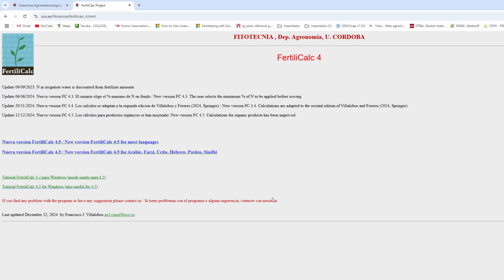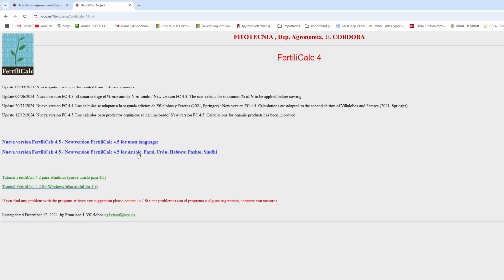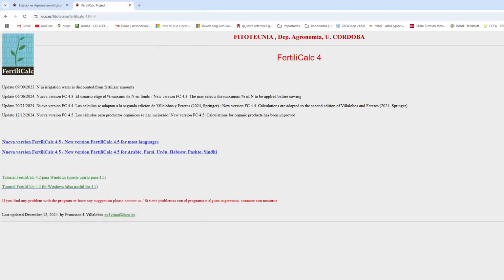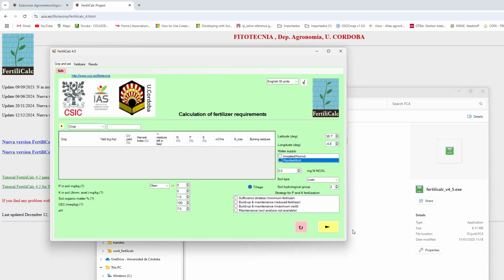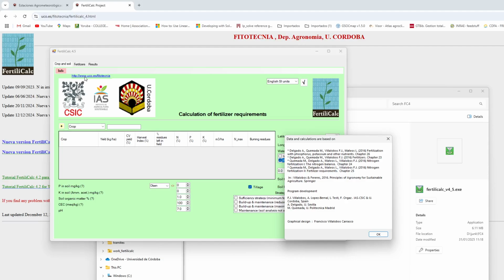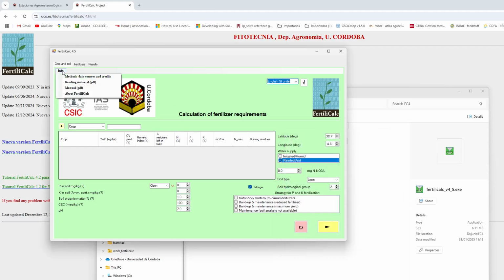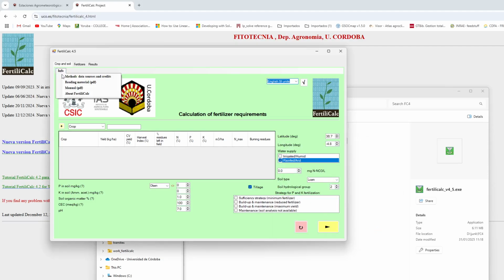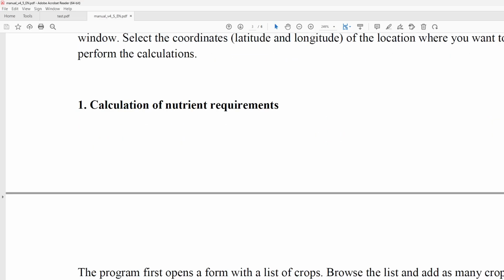FertiliCalc 4.5 Tutorial Part 1/6 . Downloading the program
This section shows how to download the program and view additional information of interest to the user, such as the manual and the material on which the calculations are based